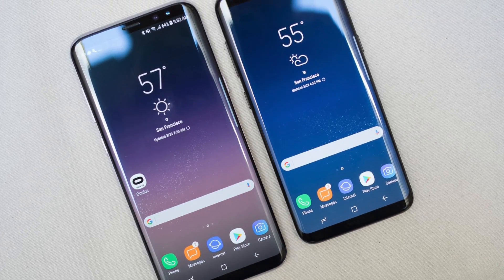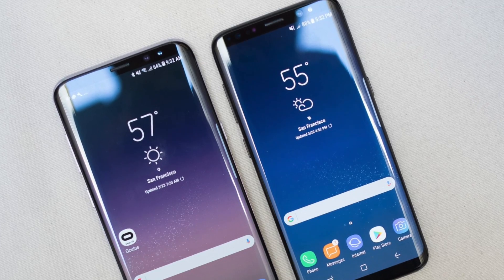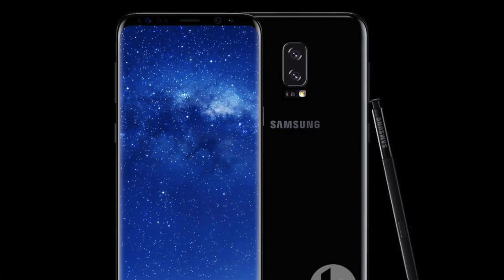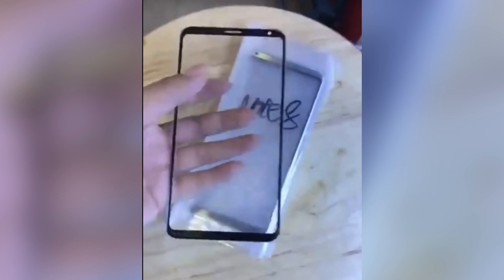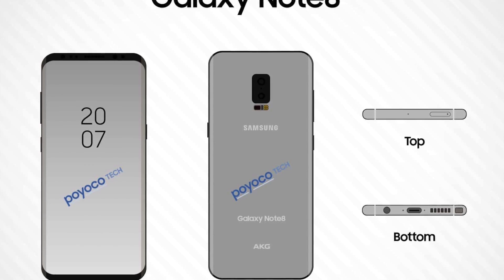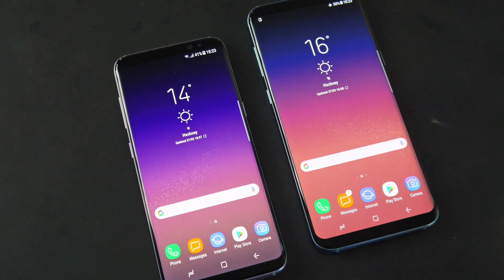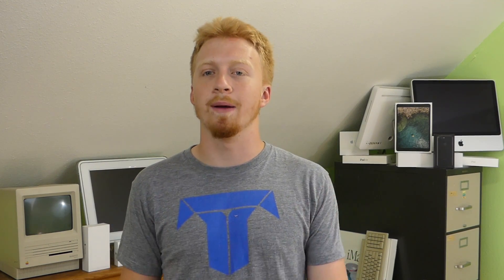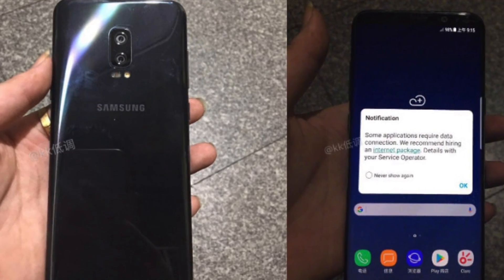Galaxy Note 8 Rumors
It's now coming out this September!